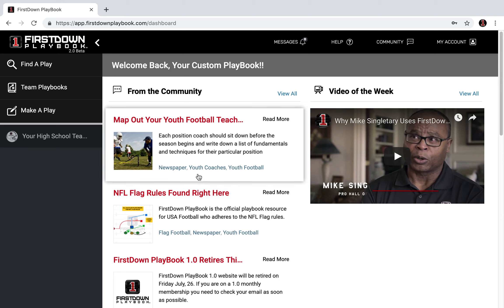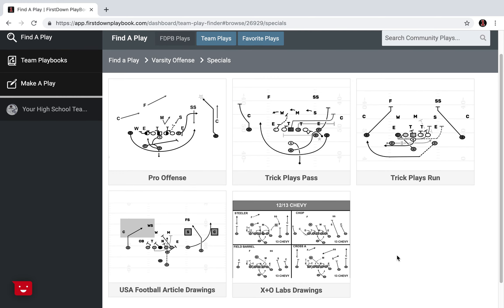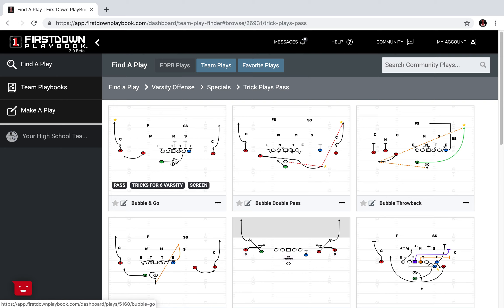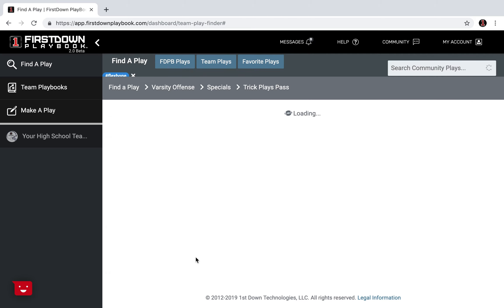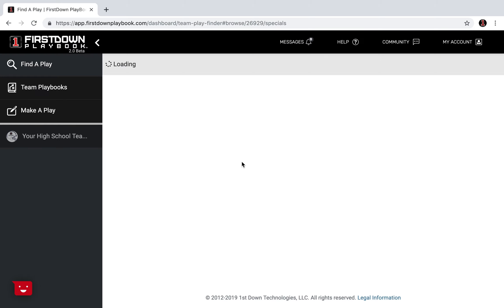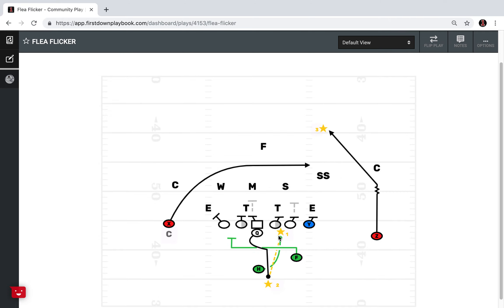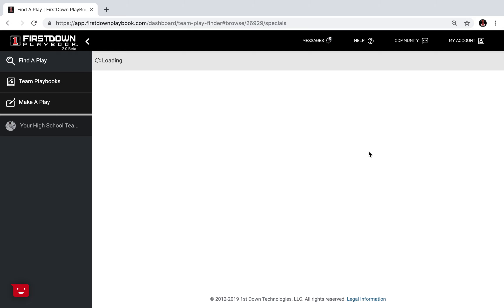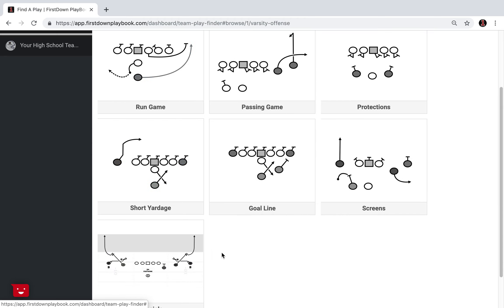How Do You Organize 35,000 + Plays?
More football plays than anywhere else on the planet? Sure but it's how we get you to them that makes FirstDown PlayBook special.